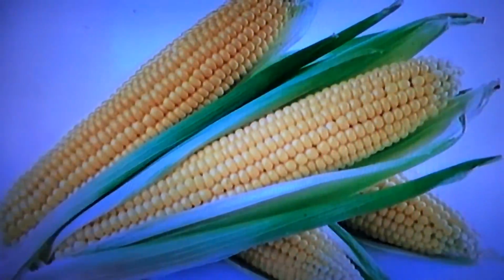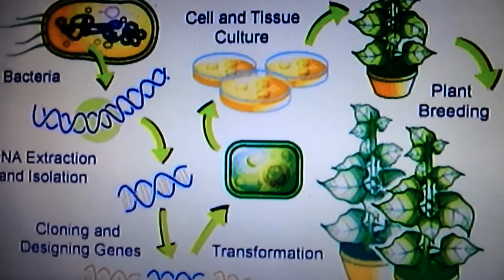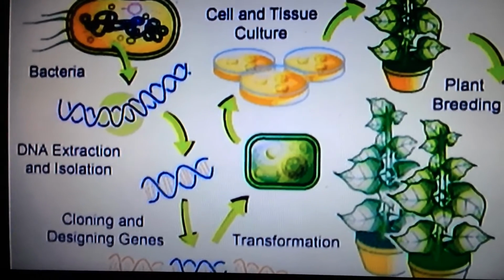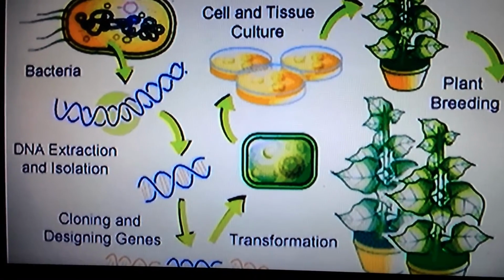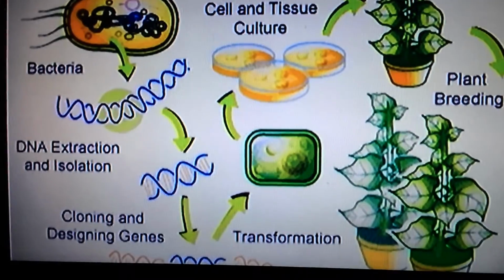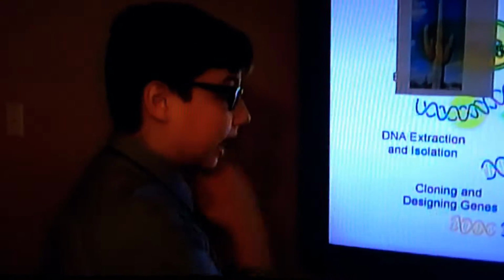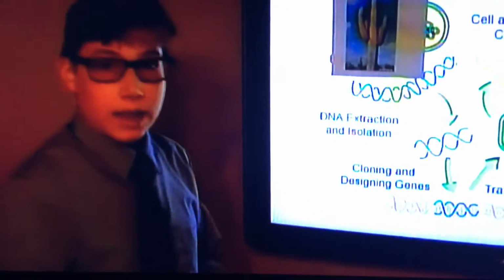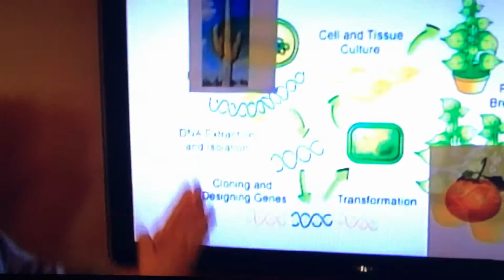Science Project - GMO's in Today's Society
My Science Project
Block:8B
Currier